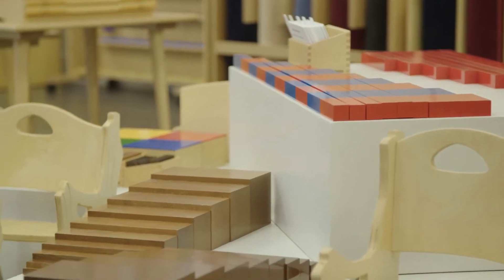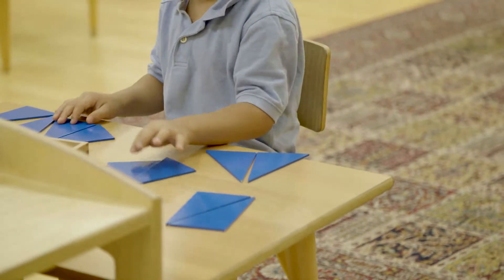Nienhuis Montessori The Original Montessori Craft